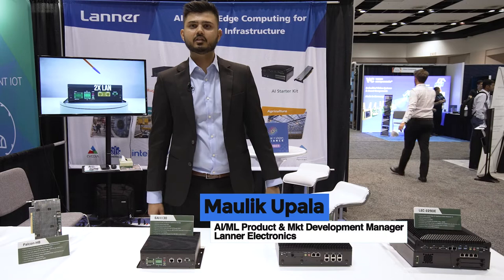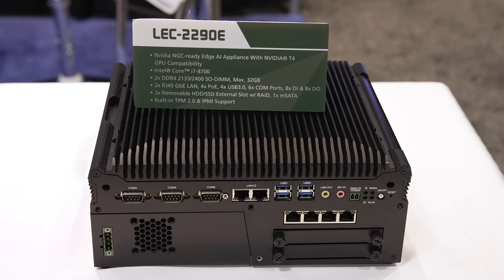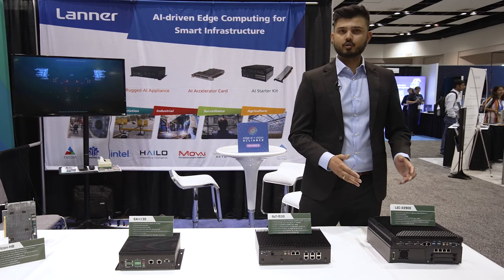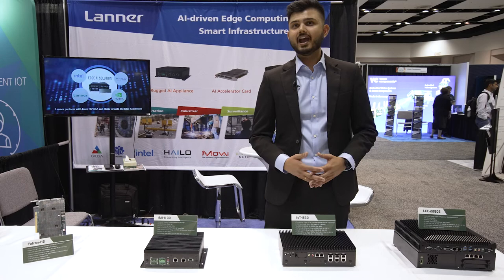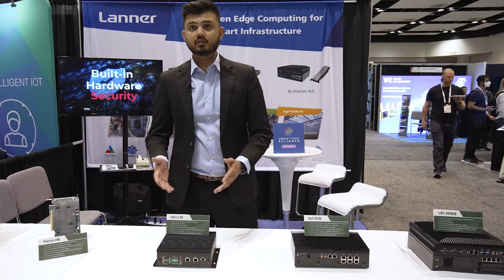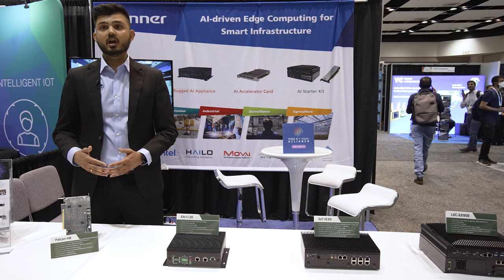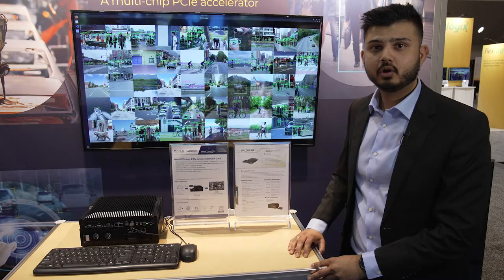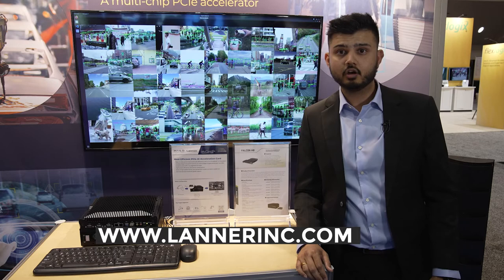Lanner Electronics Demonstration of Edge AI Appliances for Intelligent Video Analytics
Maulik Upala, AI Product and Market Development Manager at Lanner Electronics, demonstrates the company’s latest edge AI and vision technologies and products at the 2022 Embedded Vision Summit. Specifically, Upala demonstrates a wide range of AI-accelerated edge computing appliances, including deep learning inference servers, a rugged AI appliance, an AI acceleration card and a starter kit. These AI-boost hardware platforms enable multi-stream video analytics with low latency, high throughput and high power efficiency.